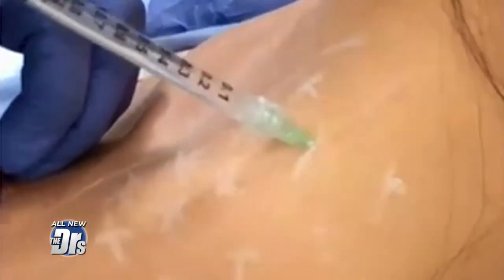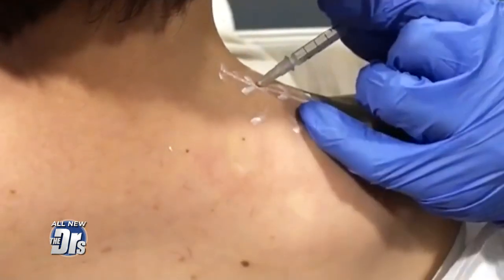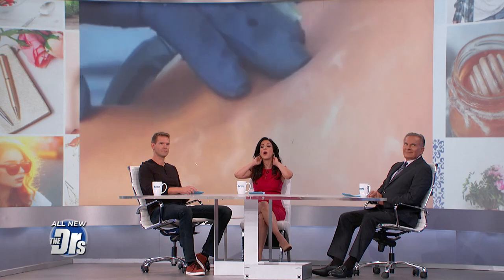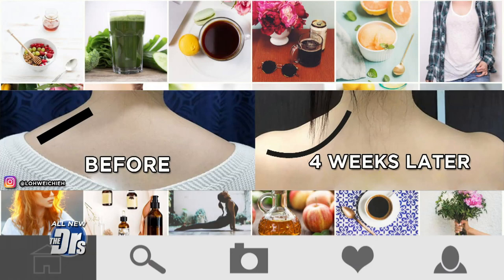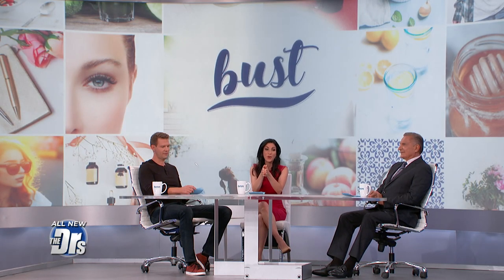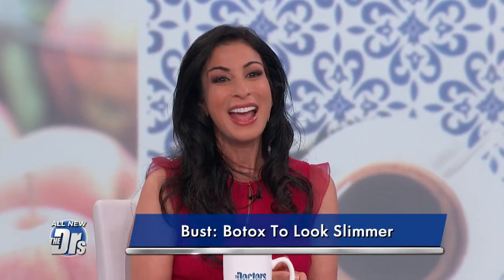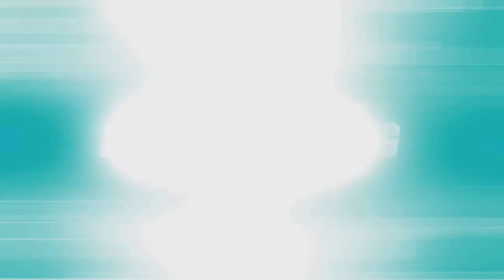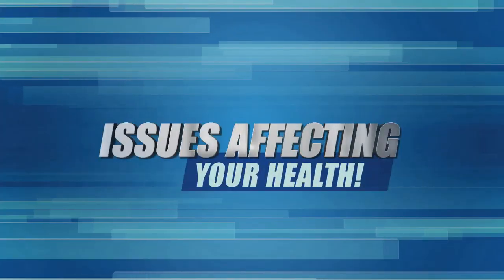Botox to Make You Look Slim?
Botox is used to smooth wrinkles, but could it make you look slimmer?